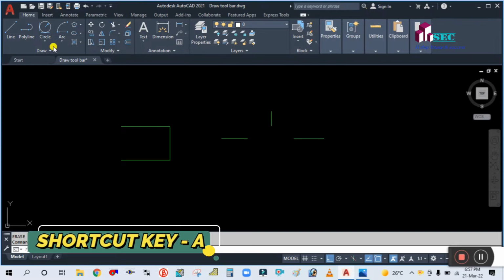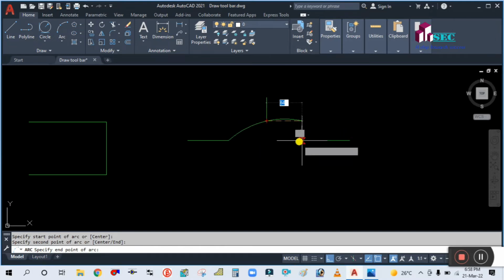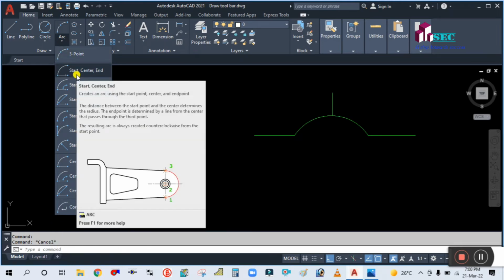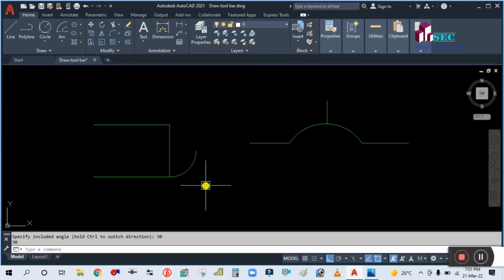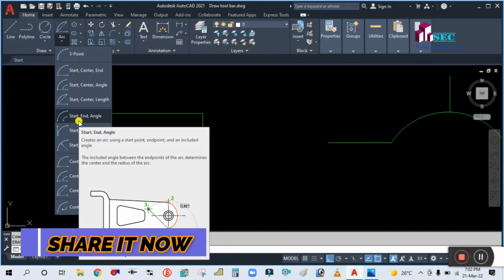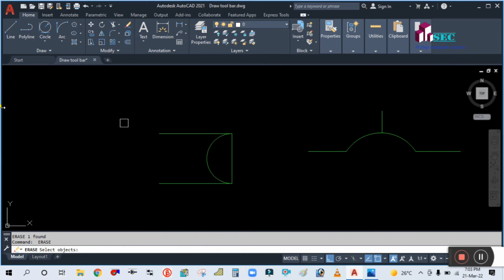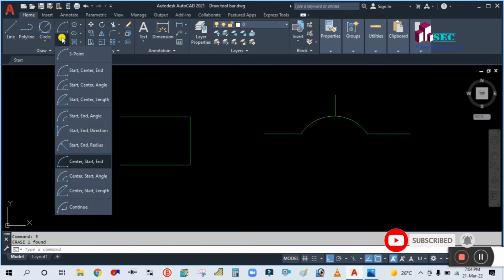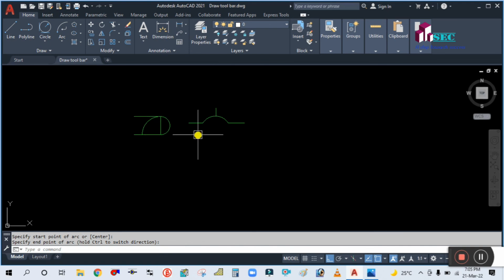ARC COMMAND II DRAW TOOL BAR IN AUTOCAD 2021 II 2P, 3P ARC IN AUTOCAD II BASIC TO ADVANCE LEVL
IN THIS TUTORIALS WE WILL LEARN DRAW TOOL BAR COMMAND IN AUTOCAD WIT EXAMPLES IN EASY WAY FROM BASIC TO ADVANCE LEVEL II WE WILL LEAN AUTOCAD CONCEPT WITH EXAMPLES II.